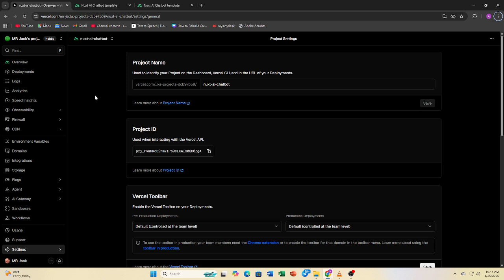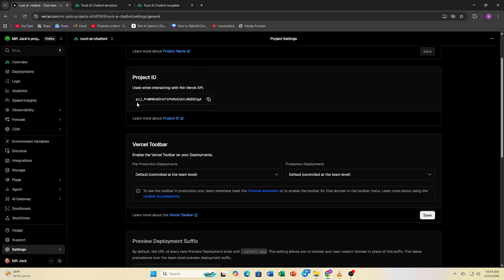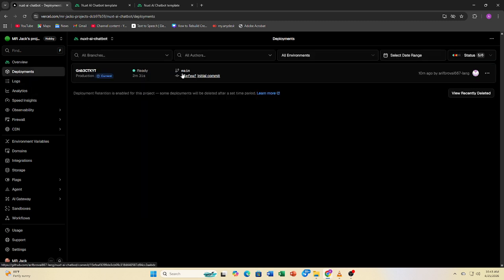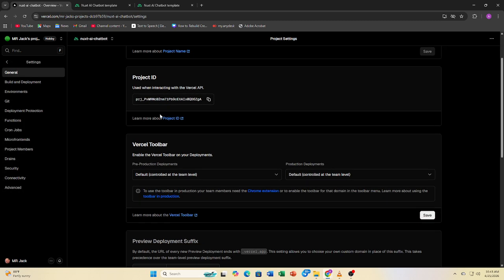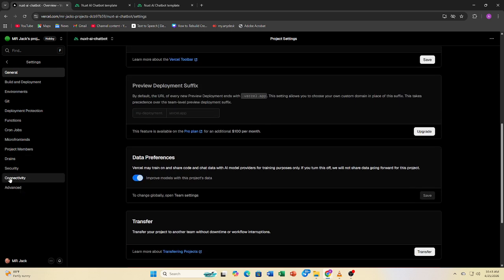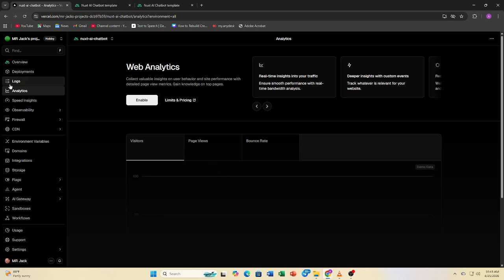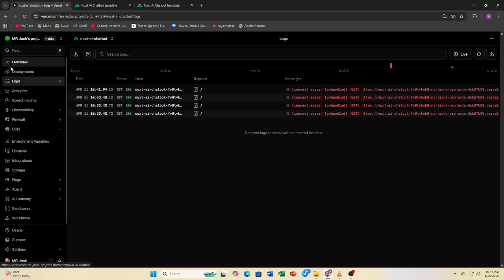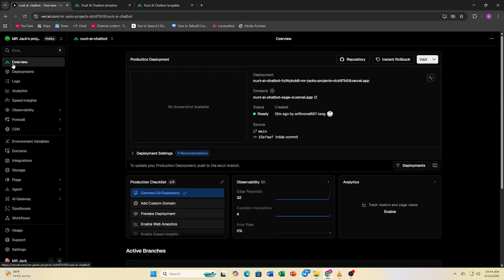How to manage projects in Vercel dashboard Full Guide 2026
Learn how to manage projects in Vercel dashboard in this full guide for 2026. This step-by-step tutorial shows you how to organize, update, and control your deployed projects easily.

The Vercel dashboard is the main control panel for all your web applications. In this guide, you’ll learn how to view projects, manage deployments, connect GitHub repositories, and monitor performance.

We’ll also cover advanced features like environment variables, custom domains, team management, project settings, and rollback to previous deployments.

Whether you're a beginner or developer, this tutorial will help you manage your web projects efficiently and professionally from one dashboard.